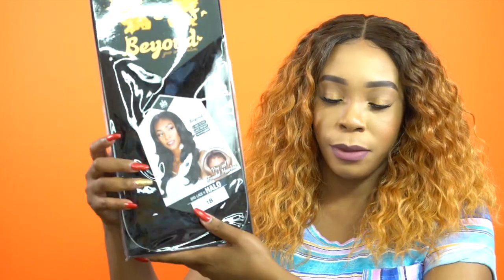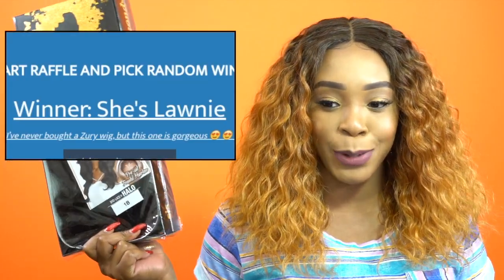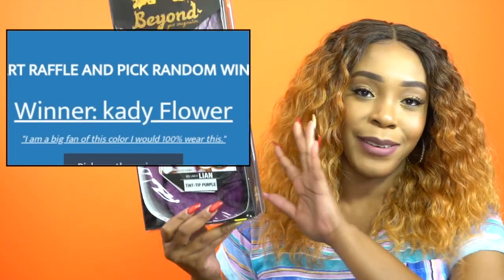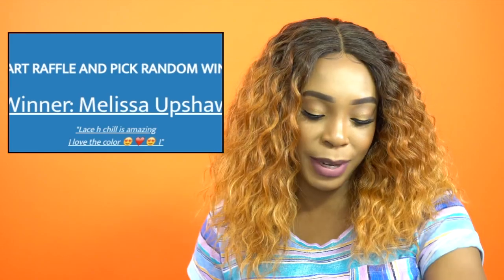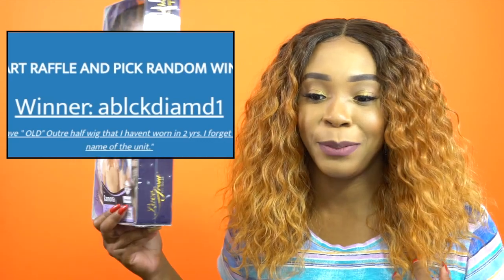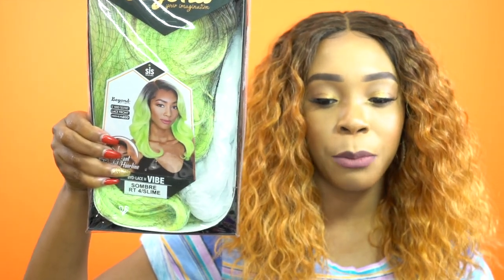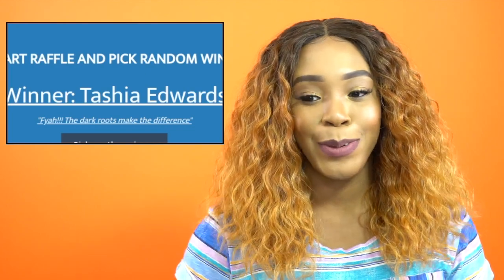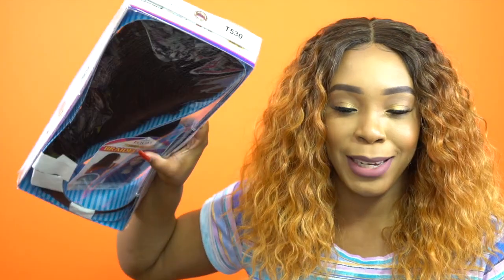Giveaway Winners Announced🎉 9/27/19 --/WIGTYPES.COM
ATTENTION WINNERS!!
                            ***PLEASE READ ALL THE RULES***

If you hear your name called…

-Failure to respond by/before the Wednesday after this video has been posted, will result in you loosing the chance to claim your winnings.

If you do not receive an email after 24hrs please reach out via instagram dm.

Failure to do so will result in you loosing the chance to claim your win and it will be given to someone else.